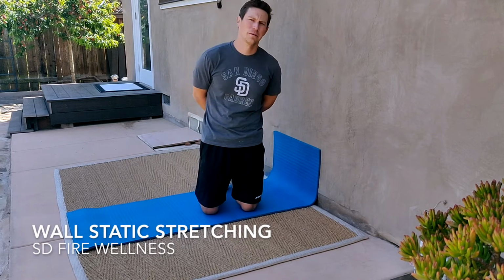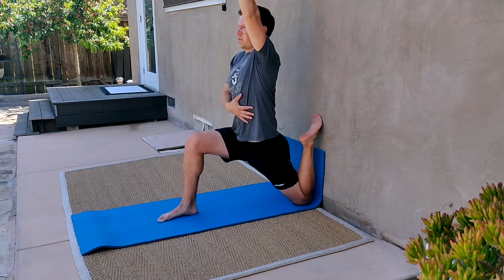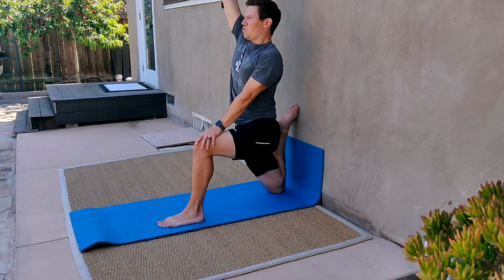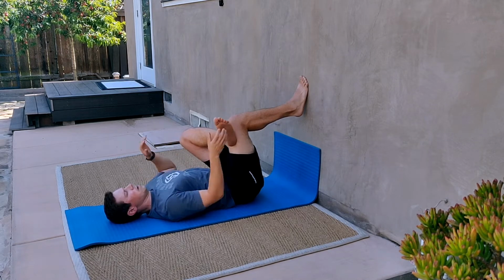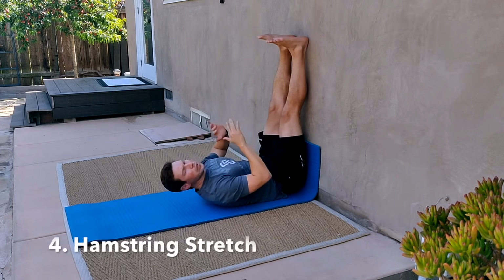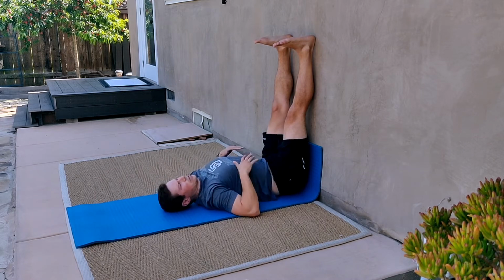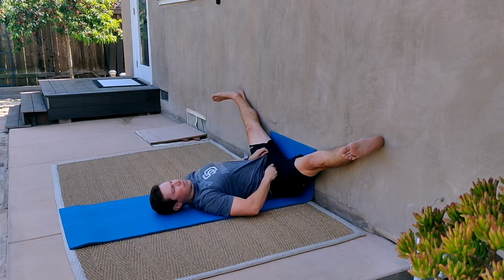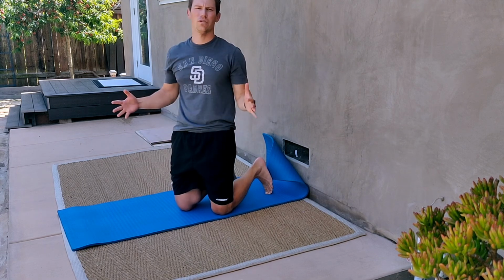Wall Static Stretching Routine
This routine incorporates a wall to help open the hips, free up the hamstrings, and release the adductors. Utilize this next time you have a free wall and some tight hips.
1. Hip Flexor Stretch
2. Quad Stretch
3. Piriformis Stretch
4. Hamstring Stretch
5. Adductor Stretch
6. Deep Squat Stretch